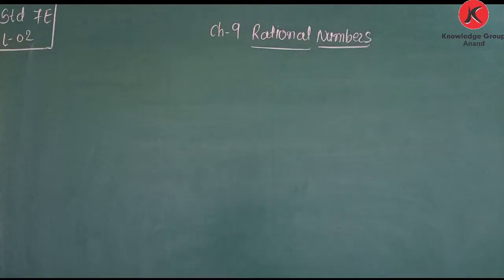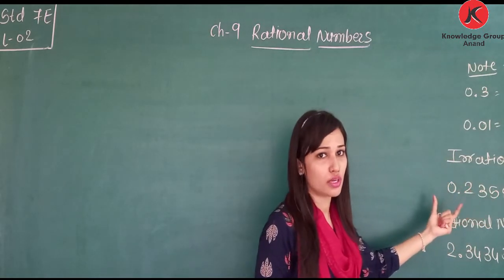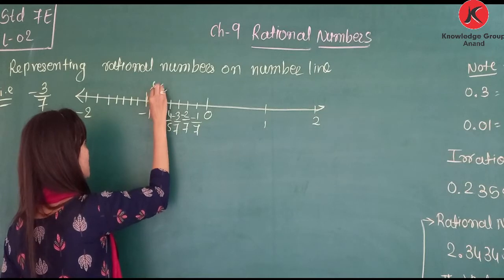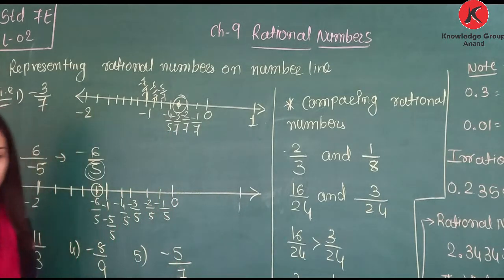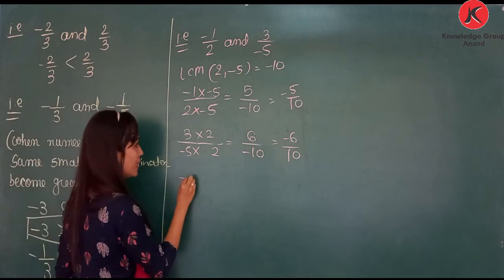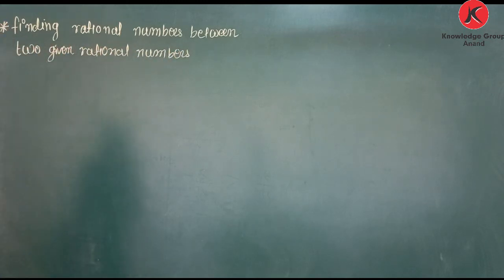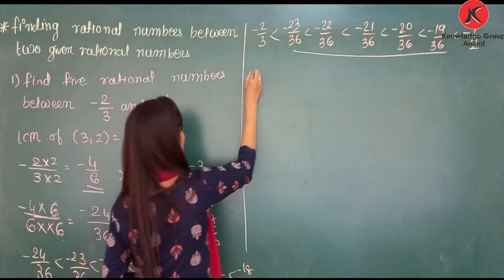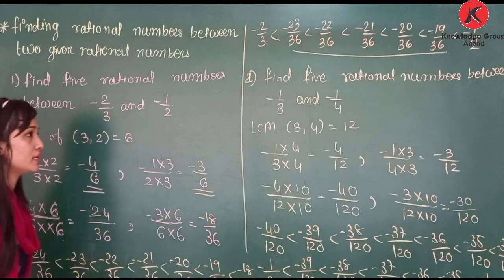Class 7 Eng. Med. Maths Ch - 9 Rational Numbers